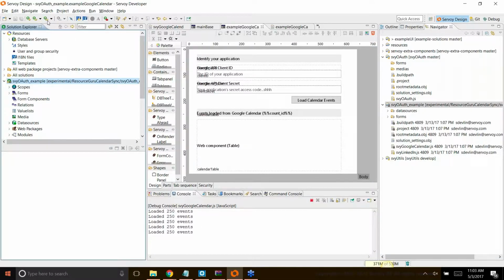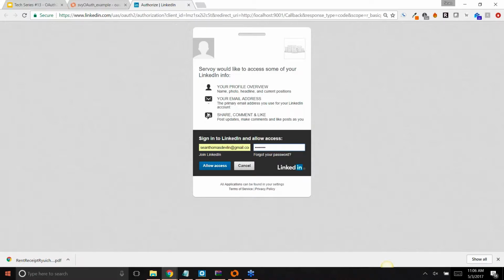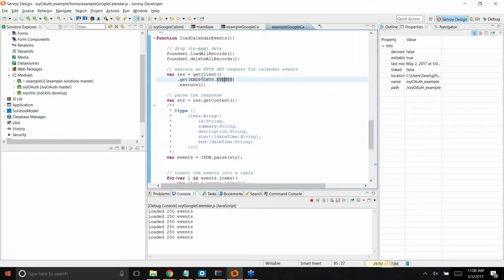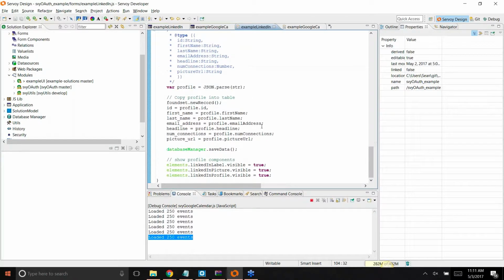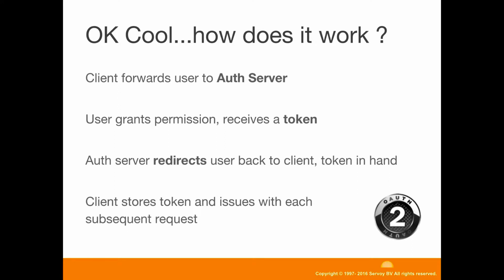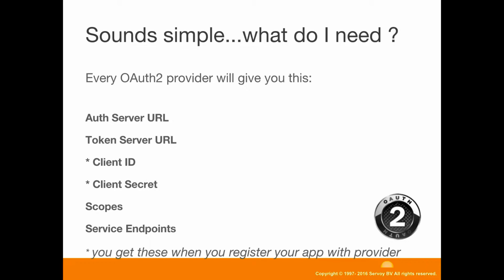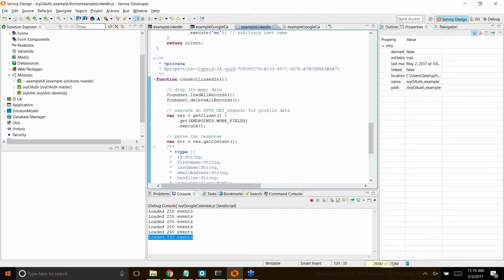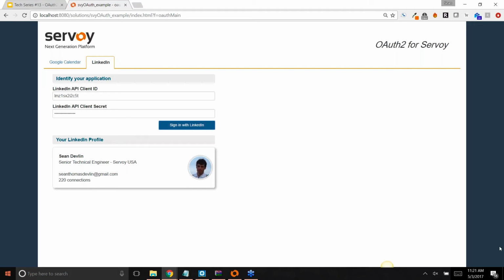Servoy tech webinar series 13: Servoy and oAuth2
Learn how to integrate applications that require oAuth in Servoy in this webinar we integrate with Google Calendar and LinkedIn.